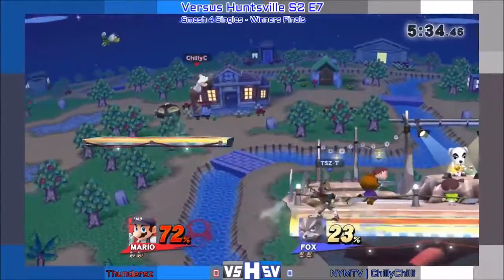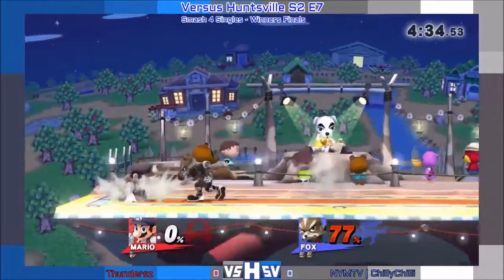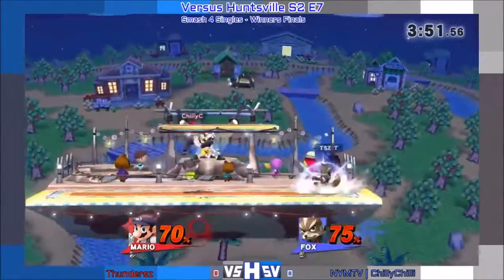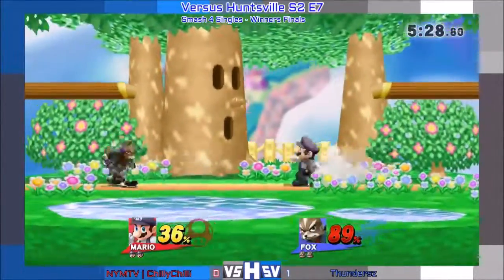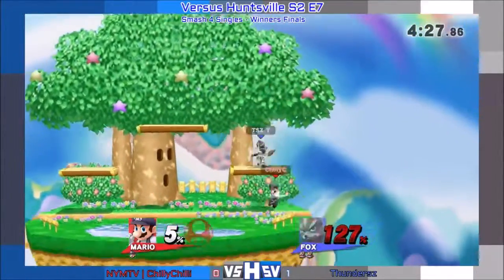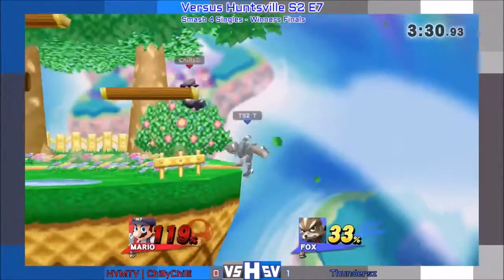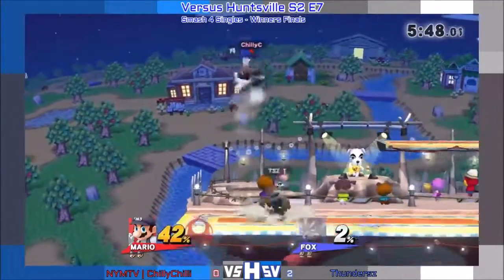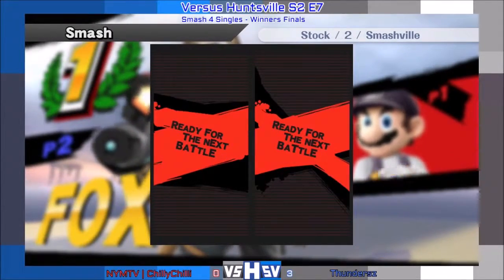vsHsv s2e7 - Smash 4 Singles - Winners Finals - NYMTV | ChillyChilli (Mario) vs Thundersz (Fox)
Versus Huntsville Season 2 Episode 7 - Super Smash Bros. for Wii U - Singles